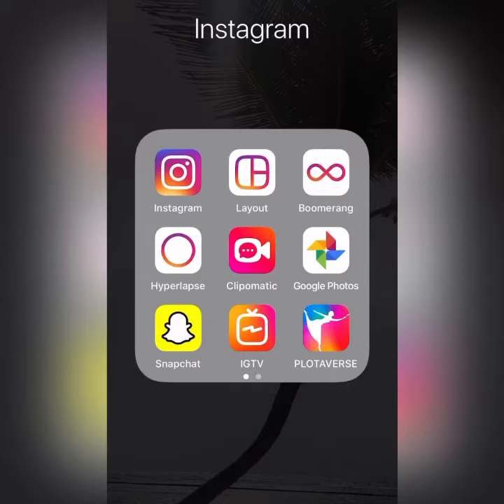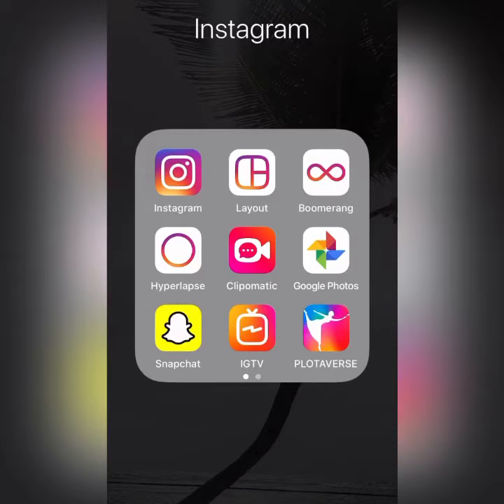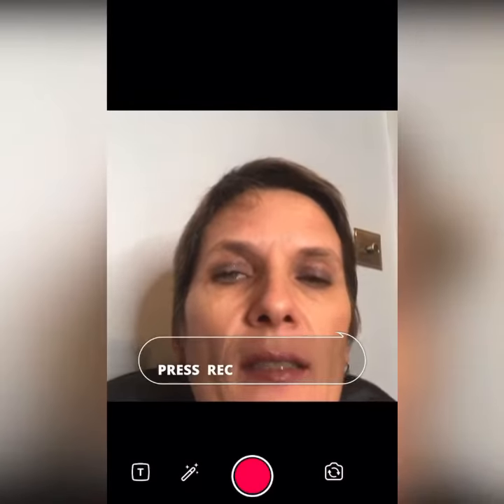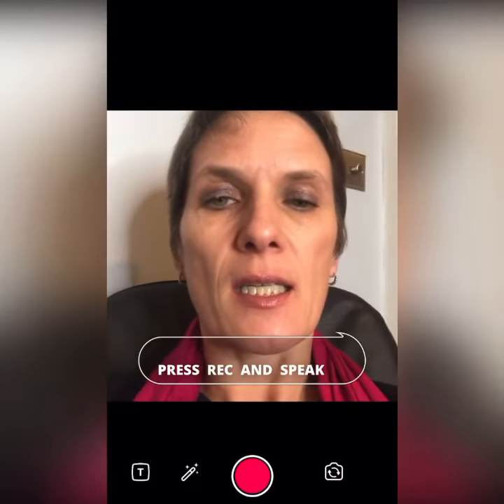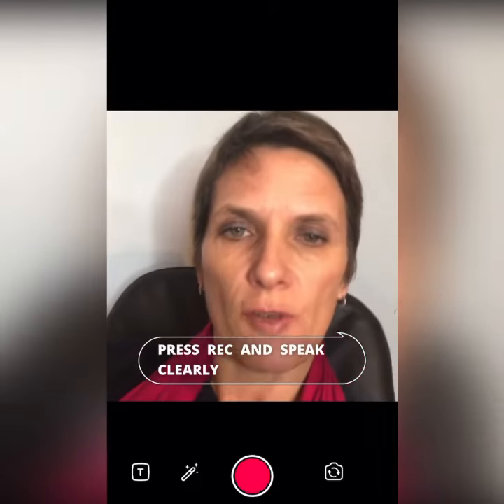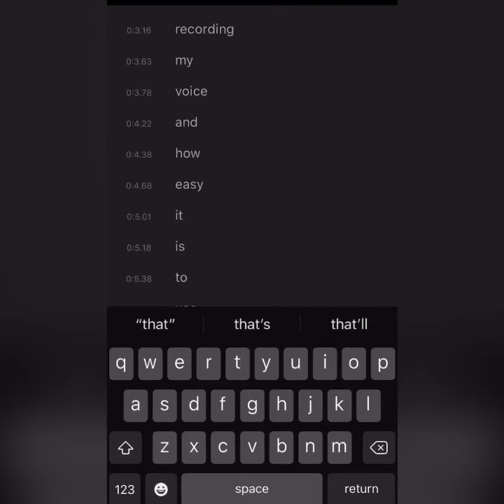Learn How to use Clipomatic in 60 seconds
Learn How to use Clipomatic in 60 seconds, automatically add captions to your videos as you speak. Awesome App for creating social videos or videos for Instagram or Facebook Stories

I have the essential Instagram and Stories Planner right here for you to download

for up to date conversation and my weekly Live Q&A